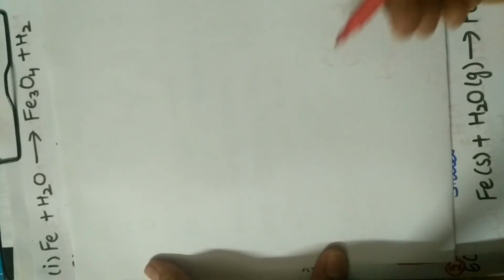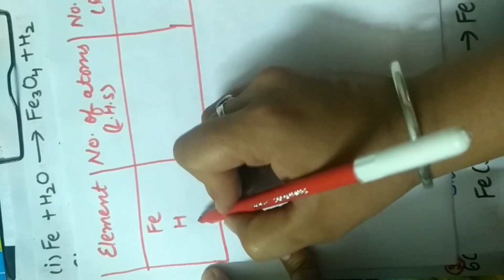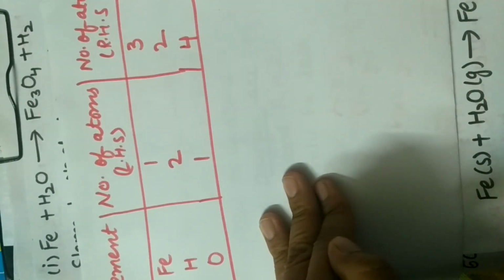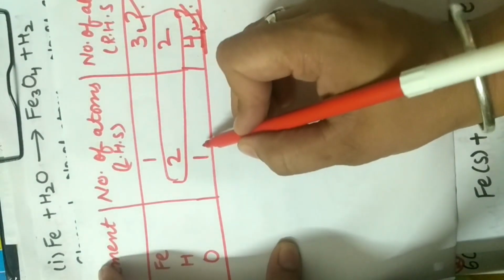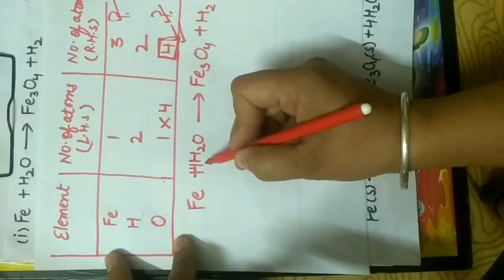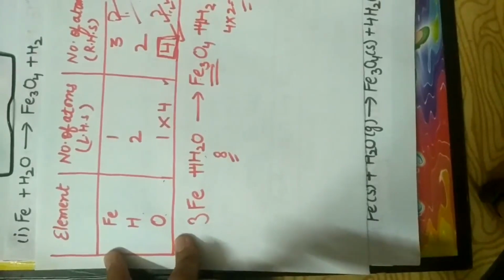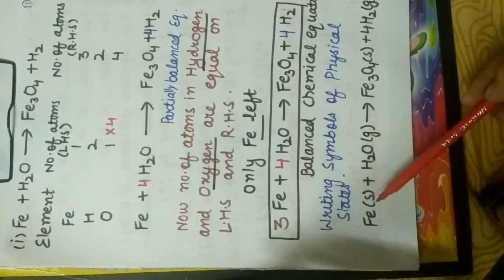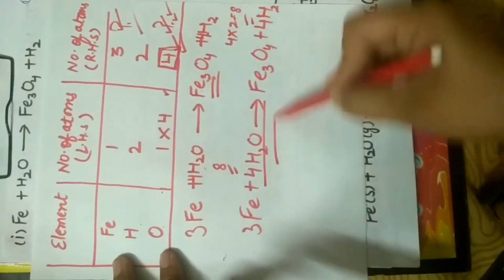Balancing of equation example 1